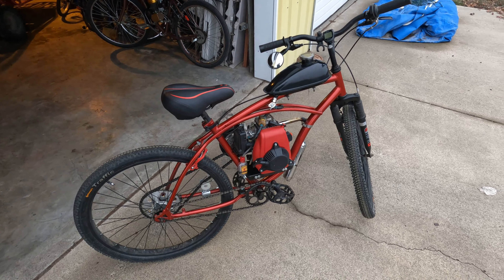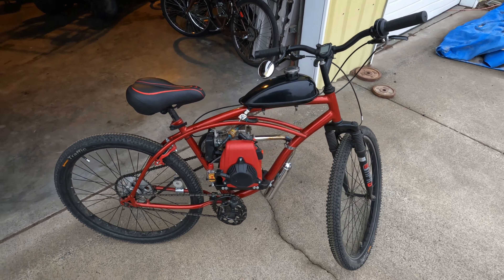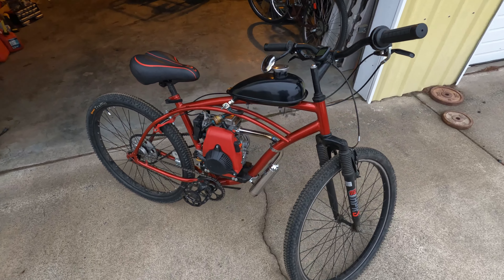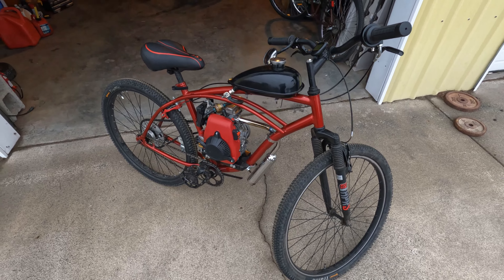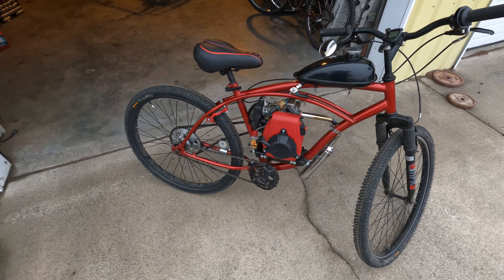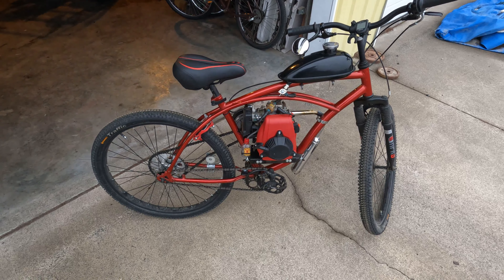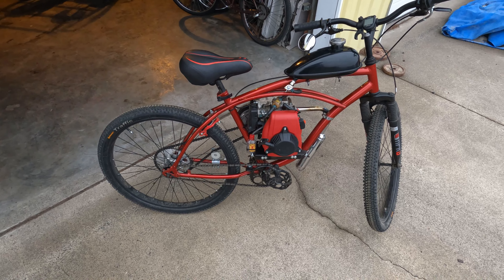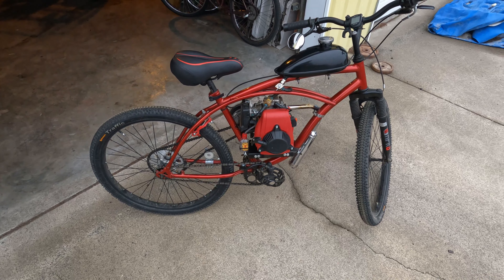4 stroke motorized bike video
huffycranbrook#gopro#filmora